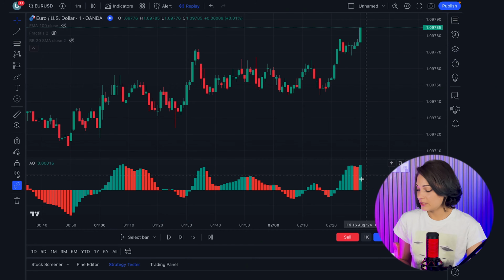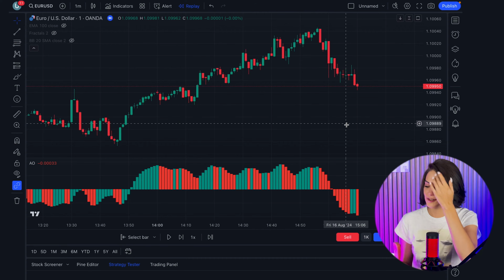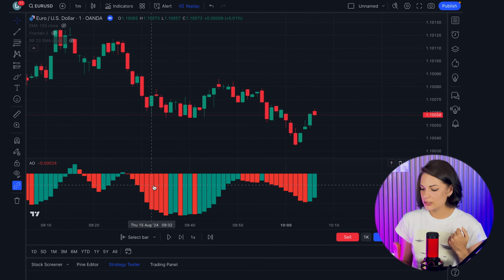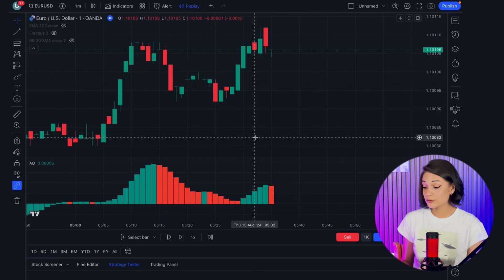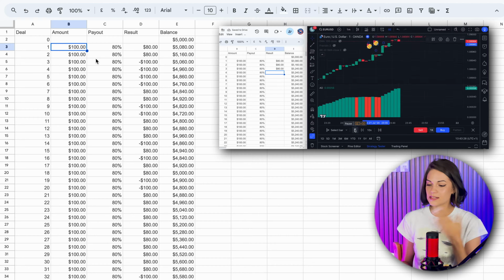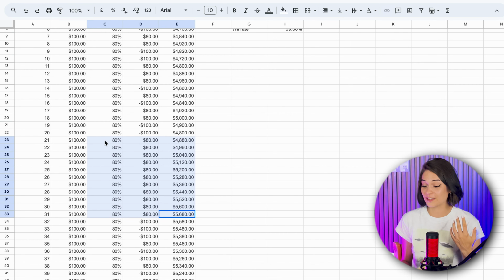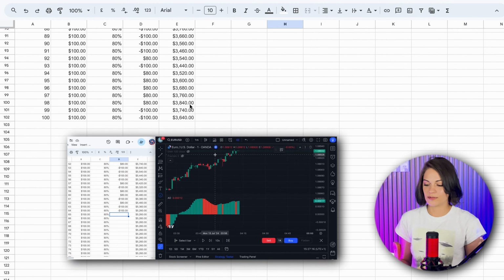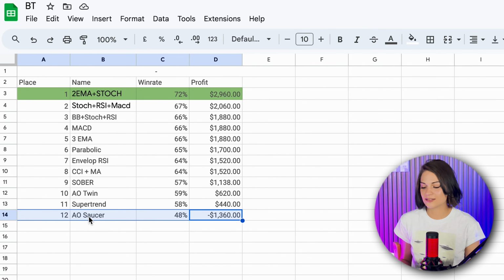Awesome Oscillator in Binary Options: Which Strategy Wins? 200 Deals Backtest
In this video I Shared Awesome Oscillator in Binary Options: Which Strategy Wins? 200 Deals Backtest

00:00 - Intro
00:59 - About indicator
01:26 - Advantages of Indicator
01:48 - Disadvantages of Indicators
02:38 - Awesome Oscillator
02:55 - Saucer Strategy
05:15 - Twin Peaks Strategy
08:05 - Backtest results
11:46 - Final results

WARNING:
Thanks!